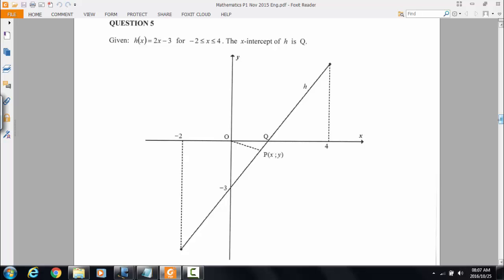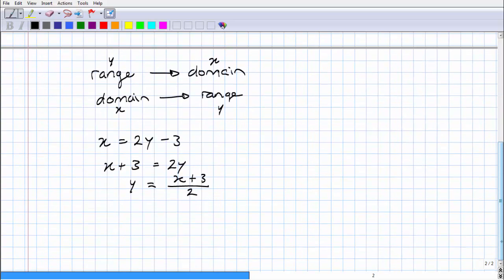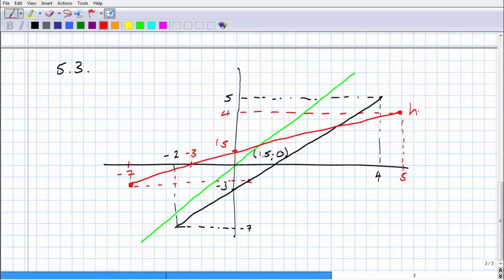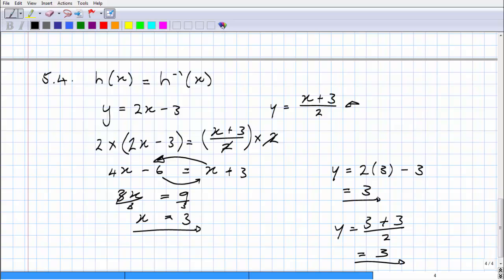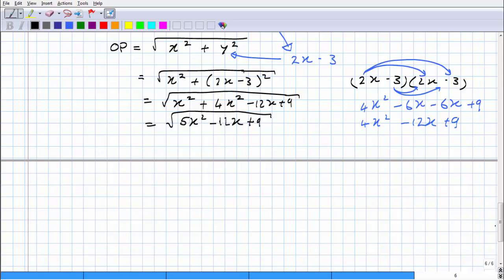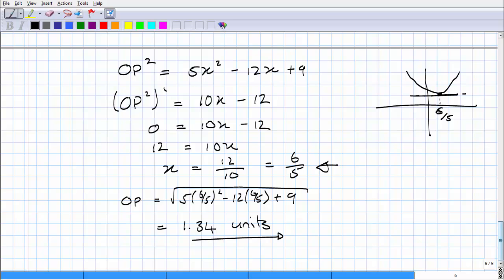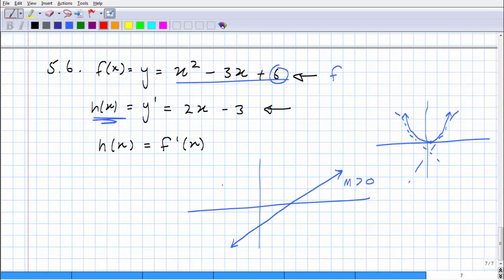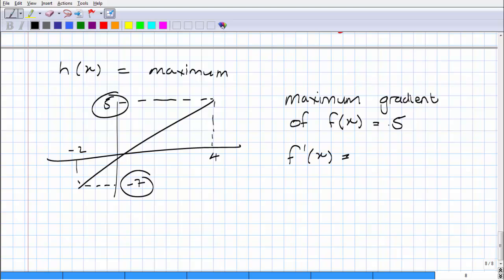Question 5 P1 2015